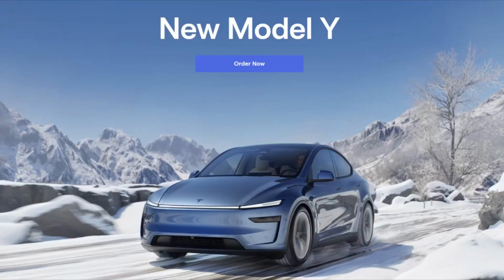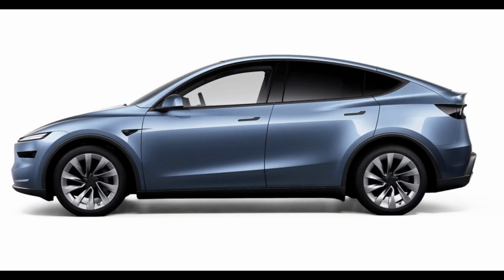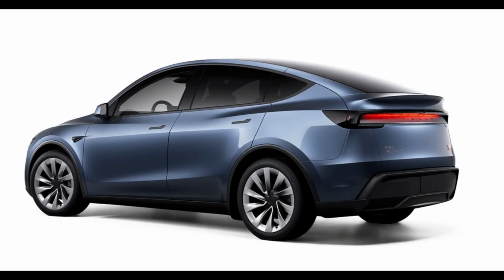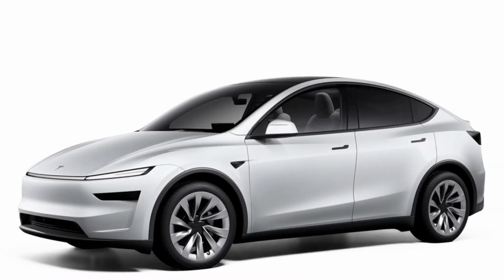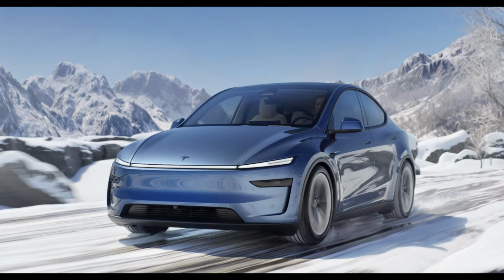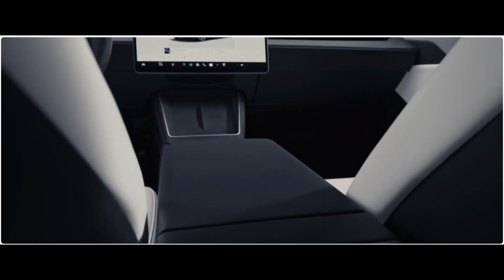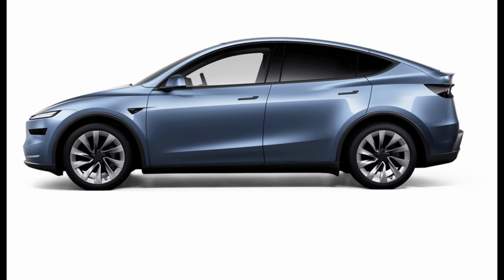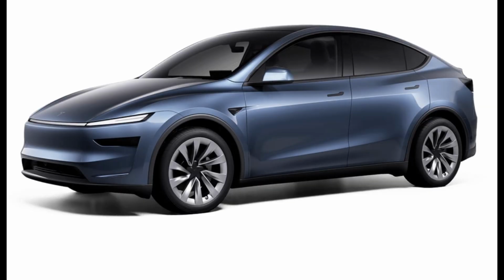2025 Tesla Model Y Juniper New Color Launched | Is the New Glacier Blue Worth the Hype?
☕ Enjoying the Content? If you find our content helpful, consider supporting us here:

🔥 Exclusive Discounts for Our Viewers! 🔥

📷 FITCAMX OEM-Style Dashcams
✅ Plug & Play | OEM Fit | Wireless Connectivity | Certified International Standards

🔥 Premium Tesla Accessories – Exclusive Discounts for Our Viewers! 🔥 ✅

🚗 BestEvMod 5PCS Center Console Organizer for $39.99 Only

🚗 Hansshow Premium Tesla Accessories – Designed for Model S, 3, X, Y & Cybertruck
💥 Save 20% with Code: ViRATIAN – No hidden fees, taxes included

🚗 EVBASE – Premium EV accessories built for performance and design
💥 Save 20% with Code: Viratian20

🚗 Jowua Premium Tesla Accessories – Designed for Model S, 3, X, Y & Cybertruck
💥 Save 5% with Code: APTESLA – No hidden fees, taxes included

From redesigned aerodynamic light bars to luxurious ventilated seats and dual touchscreens, the Model Y offers unmatched comfort and performance.

With power-reclining rear seats and 5G connectivity, it's built for the future. Pre-orders are open now, with deliveries starting May 2025. Don't miss your chance to own Tesla's most advanced Model Y yet!